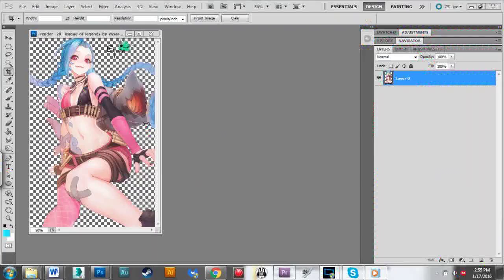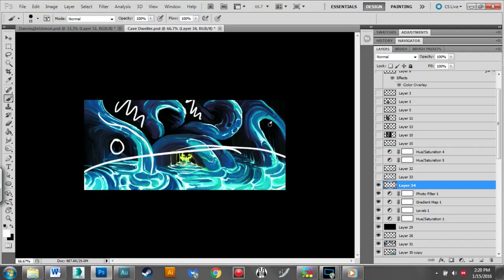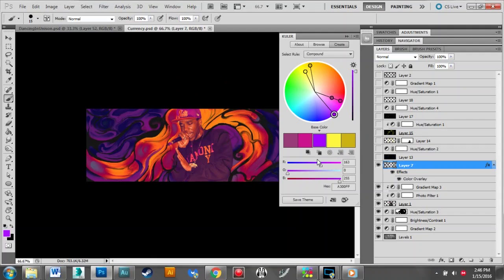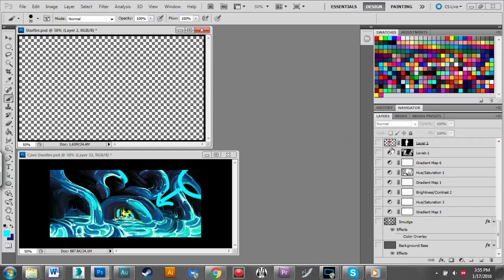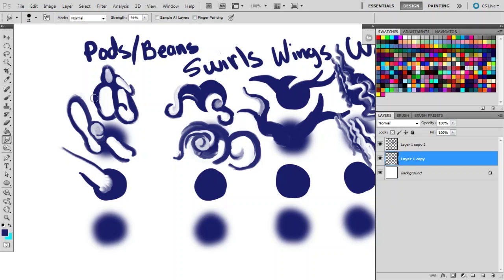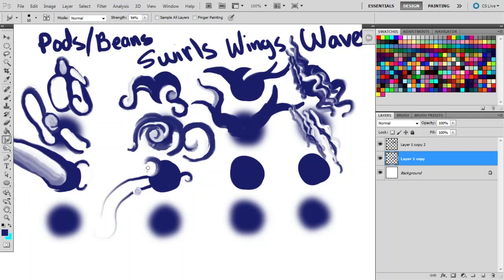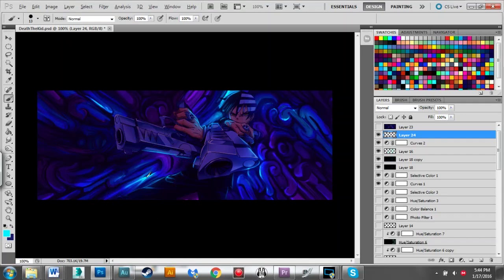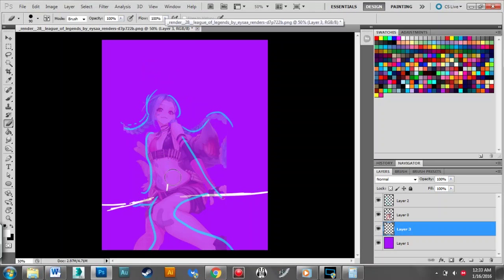Entembers Smudge Signature Video Tutorial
Nio, Freddie, HaloReach2, Exodus, Sa2, Jellie, Capu, Faux_Pas, Lance, .tin, Maiv, Capu, Zach, Saif, Nico Robin, and the entire Revenge of the Noobs Team!

0:00 Intro
1:23 Canvas Size
2:29 Flow
3:31 Composition
5:11 Colors/Kuler
8:42 Values
11:45 Shapes
17:30 Effects
21:30 Outro Example